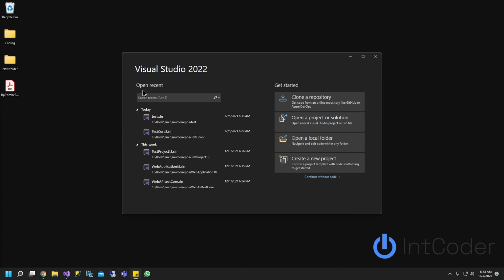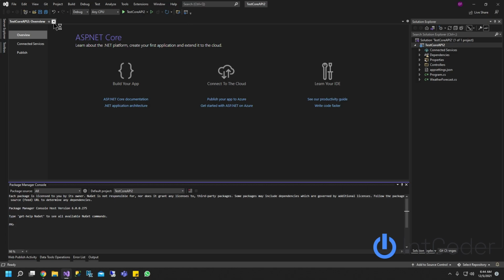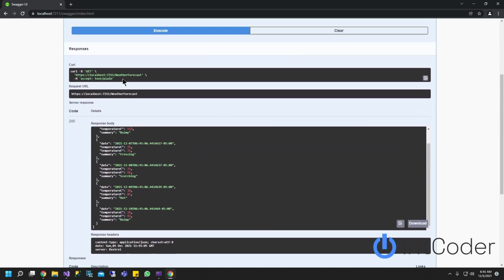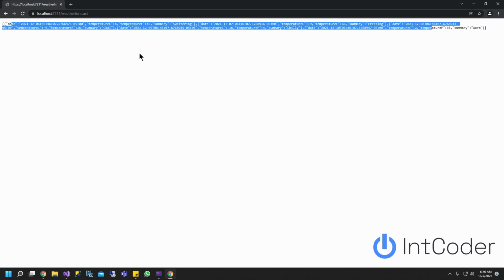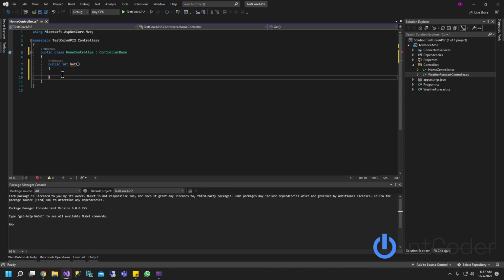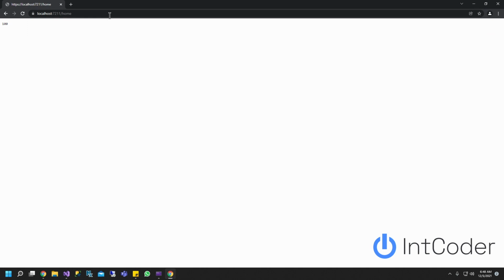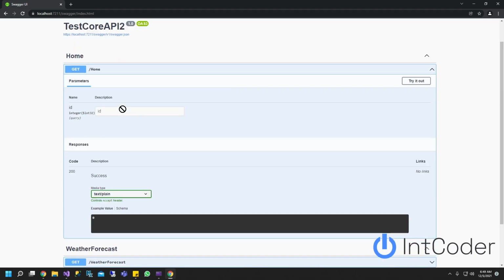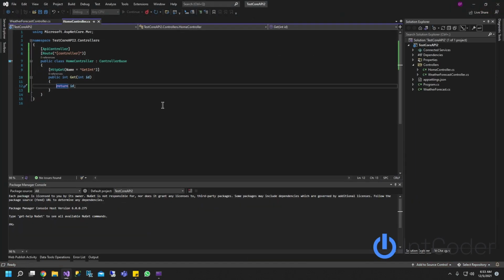How To Create ASP.NET Core Web API - Visual Studio 2022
On this video will learn you how to Create ASP .NET Core Web API  by using Visual Studio 2022.

Chapters:
00:00 Intro
00:29 Create ASP .NET Core Web API project
03:12 Add New Controller
04:38 Test New Controller